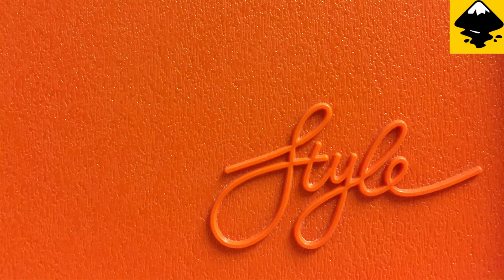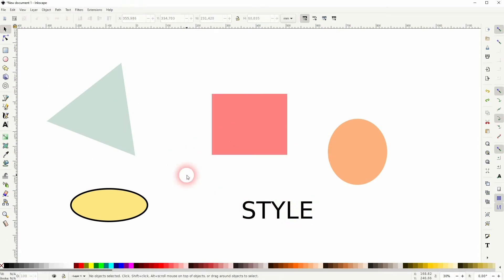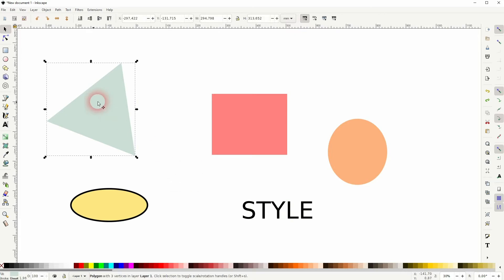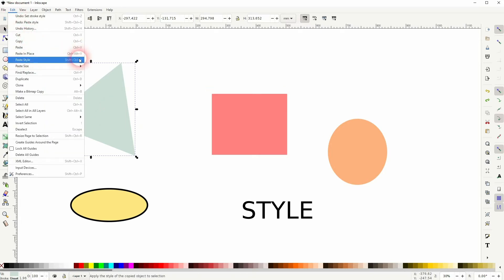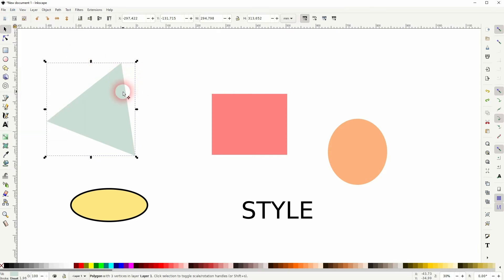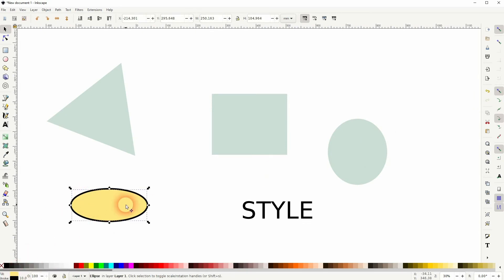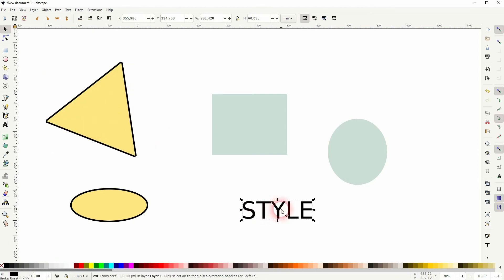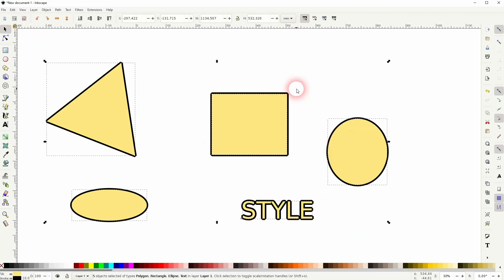How to Paste a Style from one Object to Another in Inkscape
In this tutorial I'll show you how to paste a style from one object to another in Inkscape.